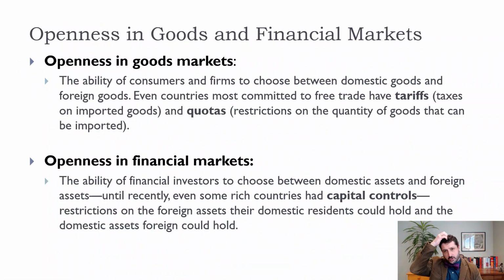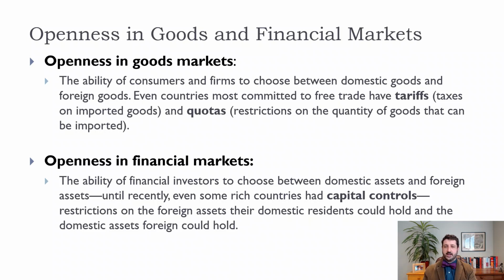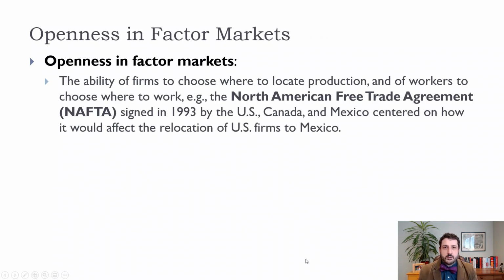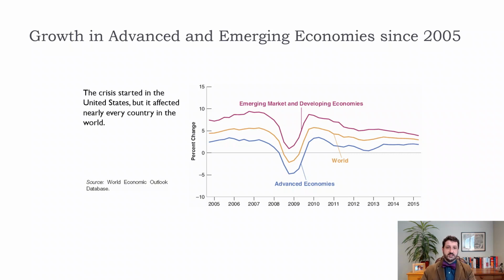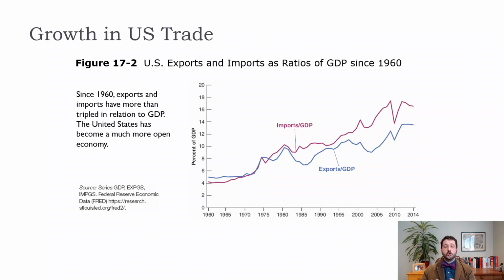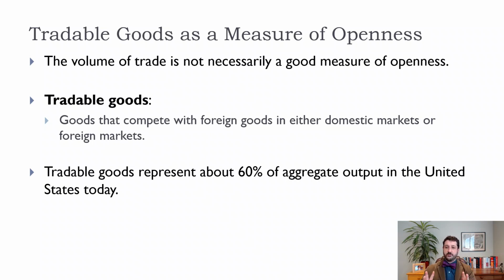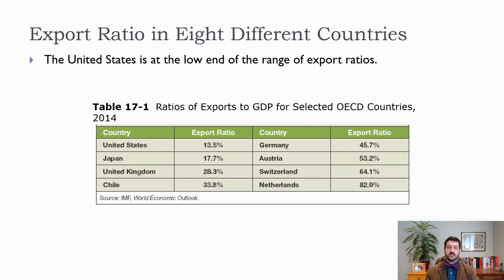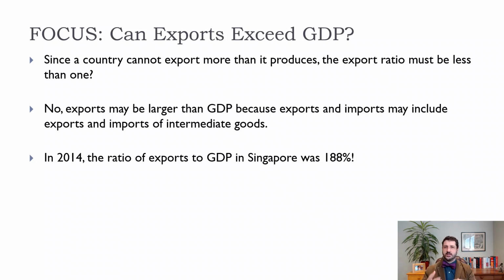Macro-Ch17-Measuring Openness in an Economy